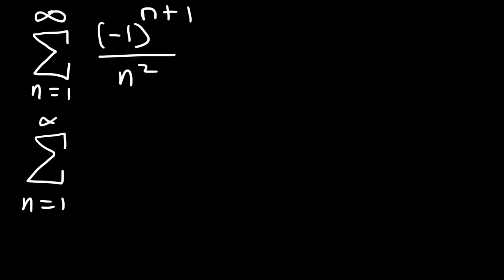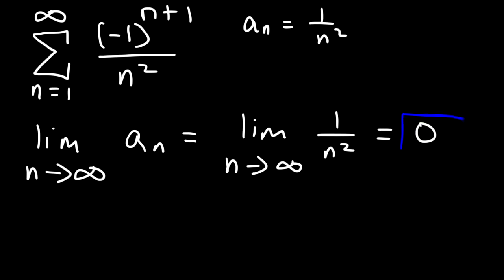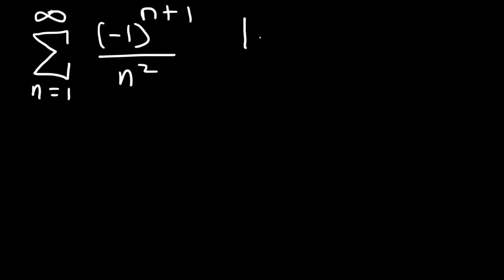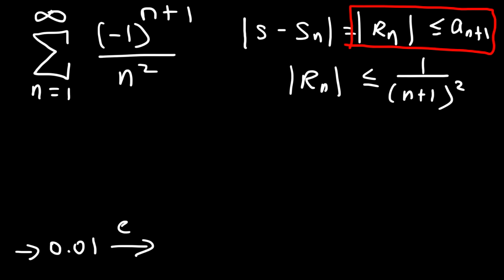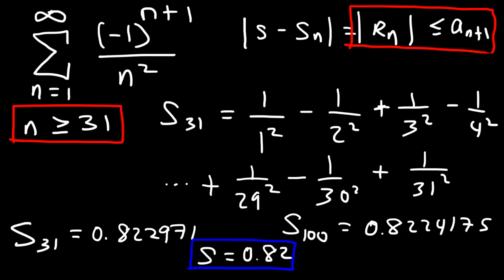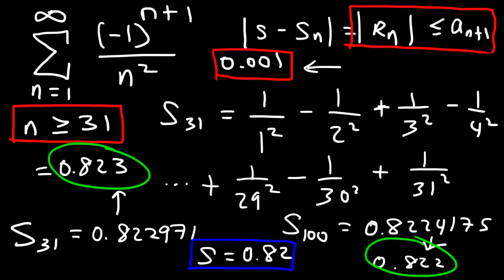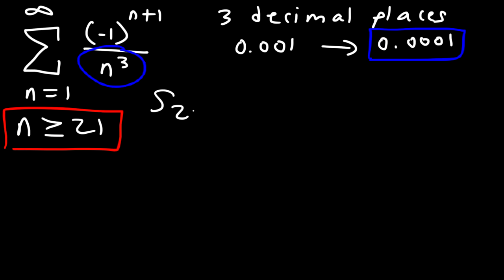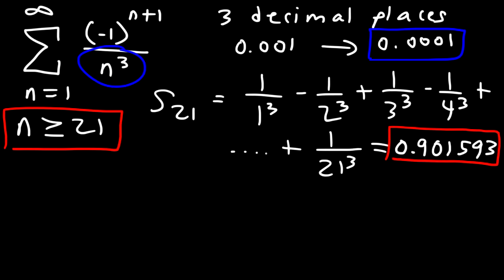Alternate Series Estimation Theorem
This calculus 2 video tutorial provides a basic introduction into the alternate series estimation theorem also known as the alternate series remainder.  It explains how to estimate the sum of the infinite series correct to three decimals places by calculating the number of terms needed by using the remainder estimate theorem.